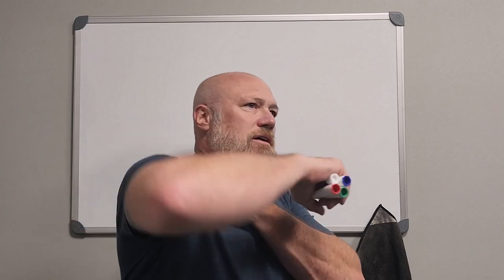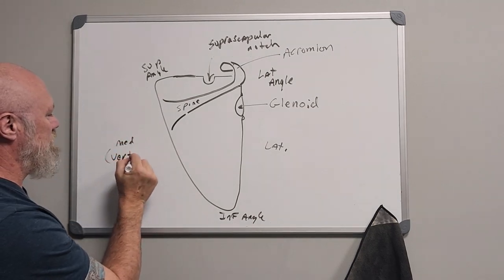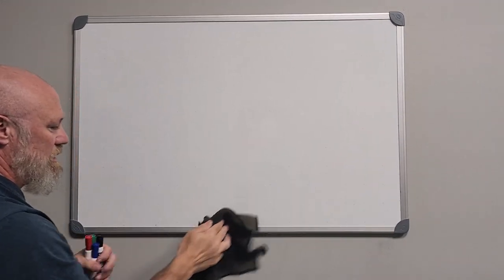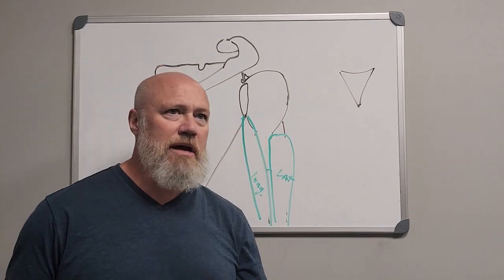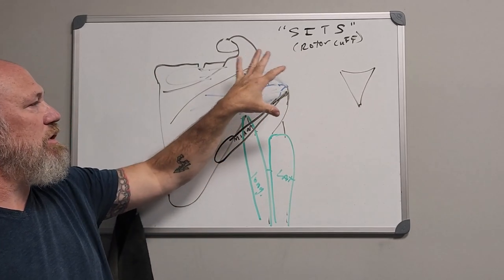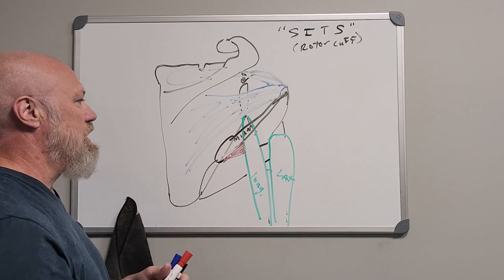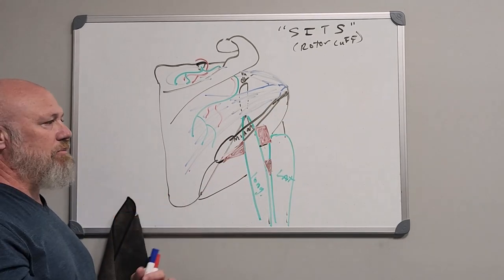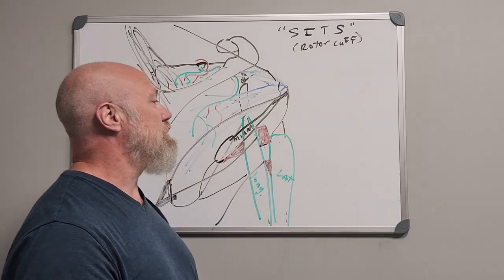UV Anatomy: Shoulder region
Dr. Morey goes over the muscles, nerves and structures of the "Shoulder" region.